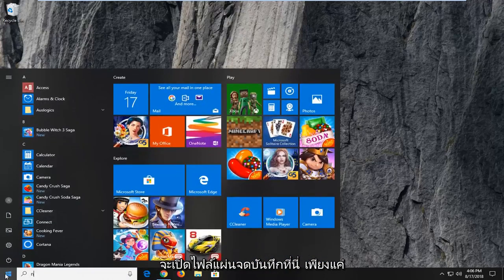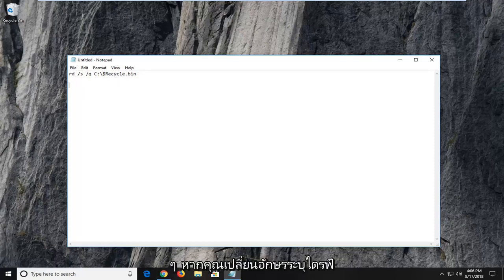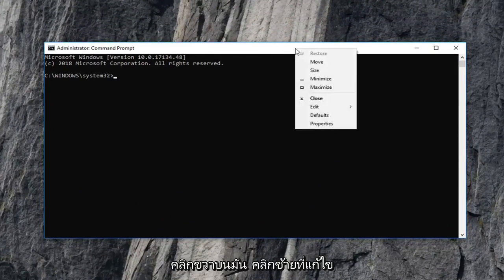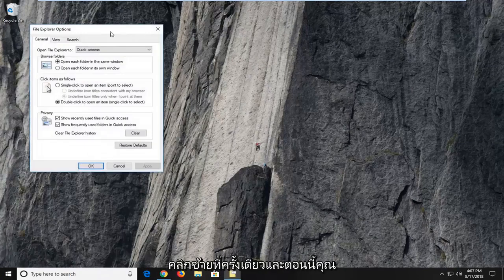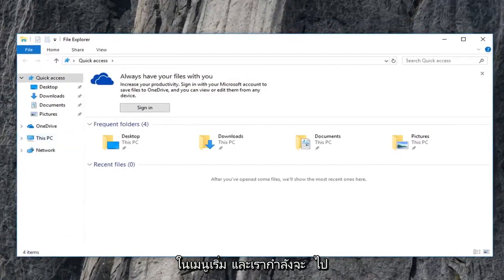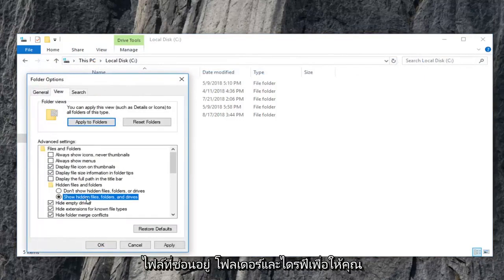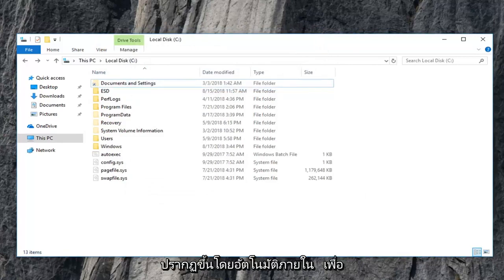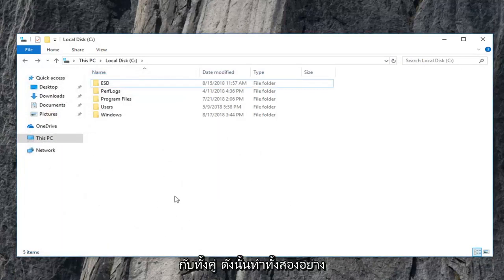แก้ไขถังรีไซเคิลเสียหายใน Windows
แก้ไขถังรีไซเคิลเสียหายใน Windows 10/11

คำสั่ง: rd /s /q C:\$Recycle.bin

หากถังรีไซเคิลของคุณเสียหาย คุณอาจประสบปัญหาต่างๆ เมื่อใช้งาน ถังรีไซเคิลอาจไม่แสดงไฟล์ที่คุณอาจถูกลบออกจาก File Explorer ของคุณ หรือคุณอาจไม่สามารถลบไฟล์ในถังรีไซเคิลได้ หรือแม้แต่ล้างถังรีไซเคิลทั้งหมด บางครั้งคุณอาจได้รับข้อความแสดงข้อผิดพลาด Access Denied หรือ Corrupt Recycle Bin

แต่ละไดรฟ์บน Windows มีโฟลเดอร์ระบบที่ซ่อนอยู่และได้รับการป้องกันที่เรียกว่า $Recycle.bin หากคุณใช้ตัวเลือกยกเลิกการซ่อนจากตัวเลือกโฟลเดอร์ คุณจะสามารถดูโฟลเดอร์นี้ได้ เมื่อคุณลบไฟล์หรือโฟลเดอร์ออกจากเดสก์ท็อปหรือโฟลเดอร์อื่น ไฟล์เหล่านั้นจะถูกย้ายไปยังโฟลเดอร์ถังรีไซเคิลเพื่อเก็บไว้ แต่คุณอาจประสบปัญหาที่ถังรีไซเคิลของคุณเสียหาย และคุณต้องซ่อมแซมหรือรีเซ็ต